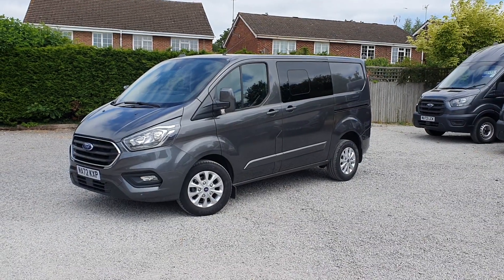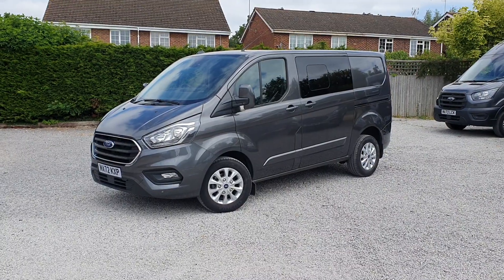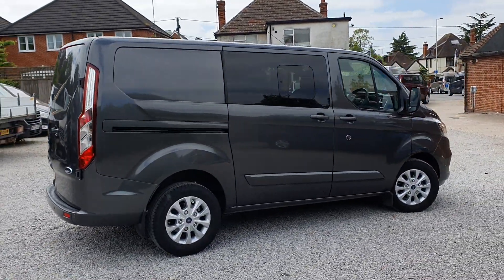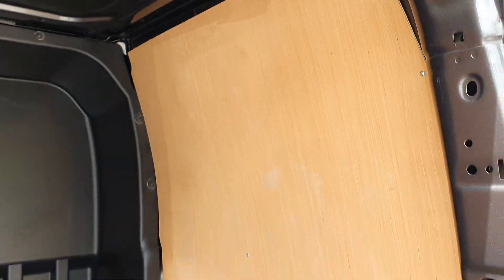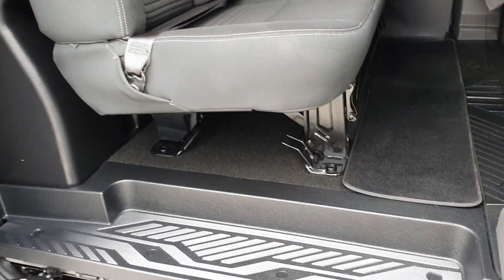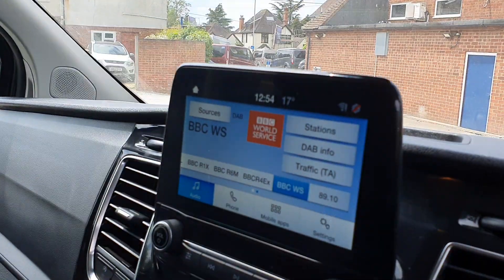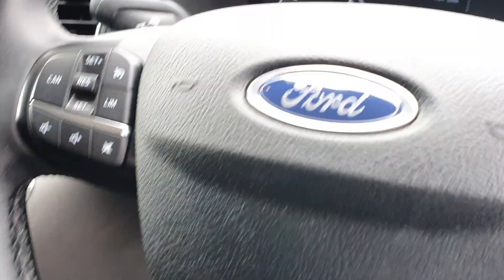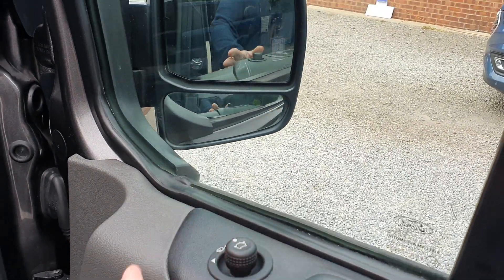Quality Used Ford Transit Custom DCiV Limited van for sale at Roy Wood Transits